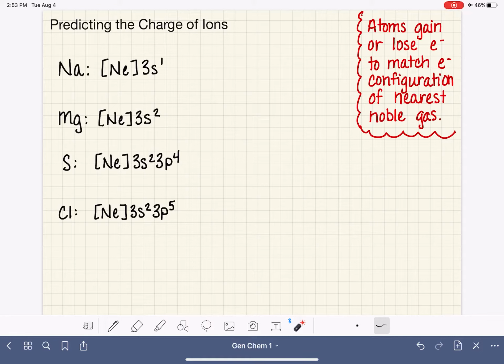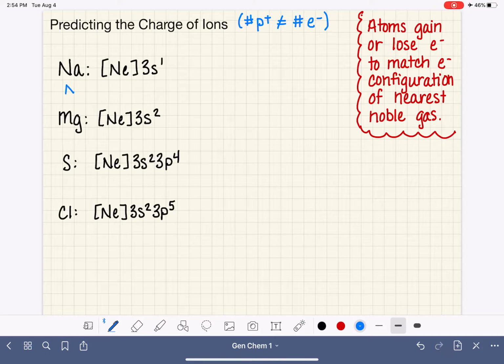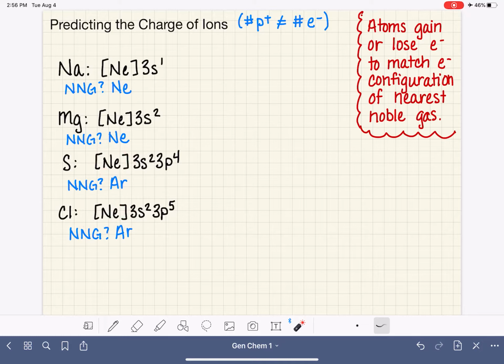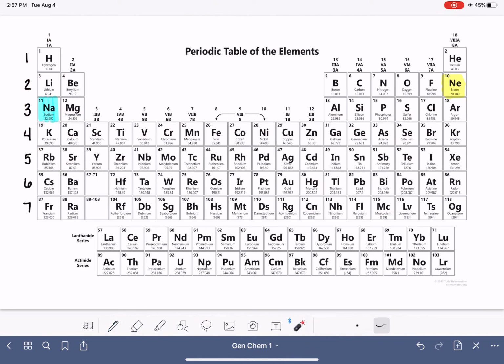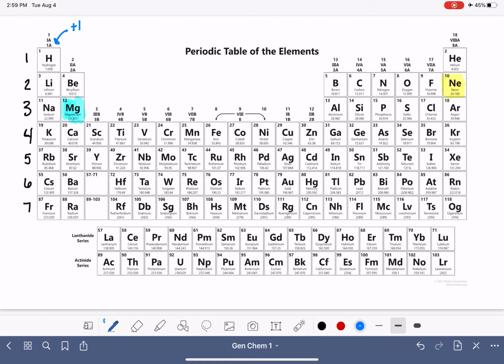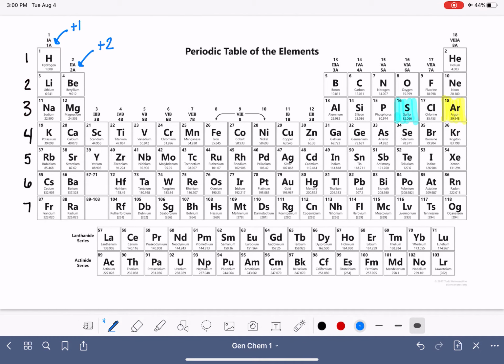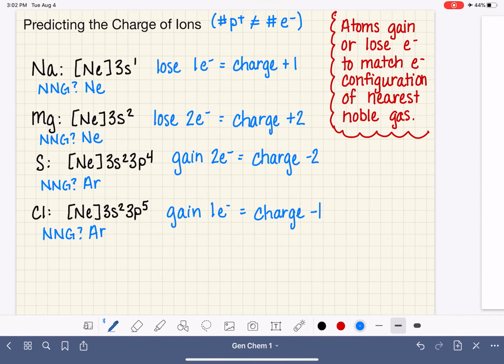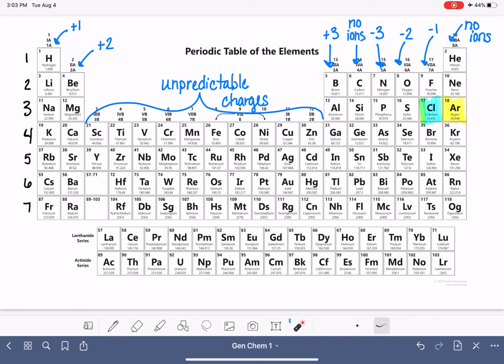44: Predicting the charge of main-group ions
Using electron configuration to understand and predict the charge of ions formed from the main-group elements, includes a trick for using periodic table to quickly predict the charge of any main-group element.